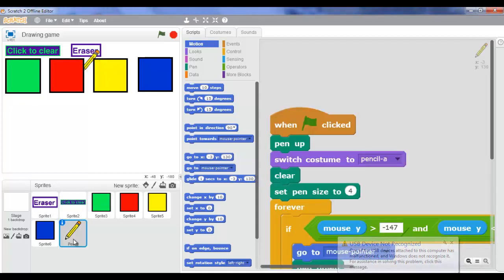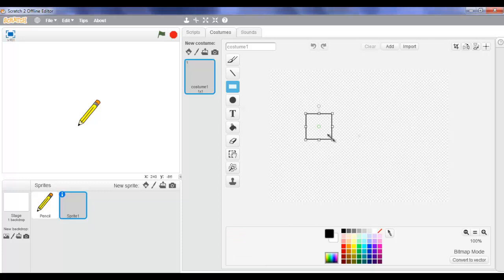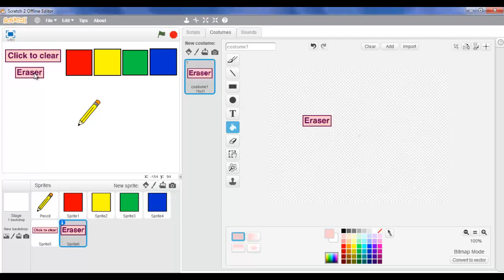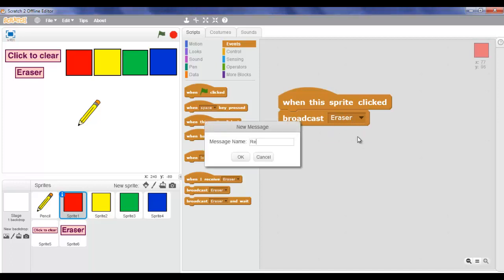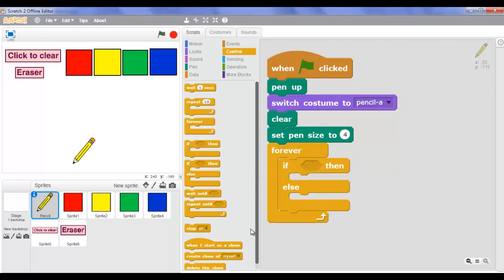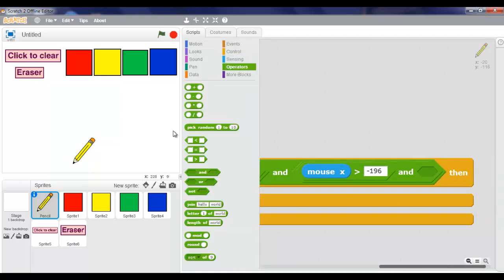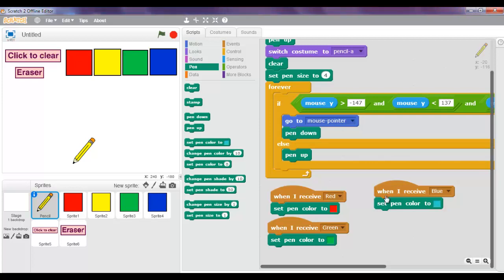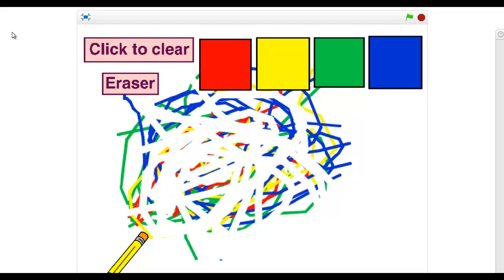Scratch Project I Drawing game (In SCRATCH!!)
Hi everyone! Today we're going to make a project in which I am going to show you, where we are going to be able to draw in Scratch! But there's more! We get to program it (It's not that hard) Create it (With our own skills) and customize it (Without help)!!!

Drawing in Scratch, programming it ourselves, and enjoying our time, would really make my time! Make sure you do not ignore this video. In the end, you will love the results! Forget the app store, when you can make it yourselves, WITHOUT HELP! Now, there is no more need to pay the software maker, spend plenty of time furiously trying to find the perfect app in your precious time, and wasting it! Now, don't sit there, waiting for someone to tell you twice, make it! (And never be disturbed again, by the notifications you get in the play store, for new apps. It's no use. I vote and say that Scratch is better. Now come on, I have to insist! Explore, make new creations with the simple click of a button. Hooray!!!)

One more thing! I almost forgot (I usually never forget this, I just remembered) be sure to click the like button, press the subscribe option, and NEVER, absolutely NEVER, forget to hit the bell beside it to get all of our latest notifications. Be sure to keep in touch!
Bye Bye